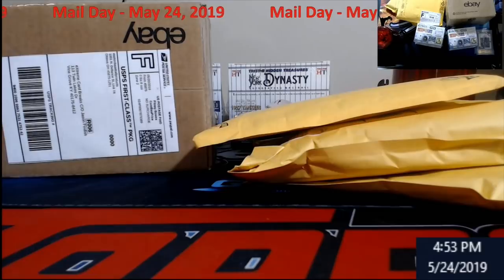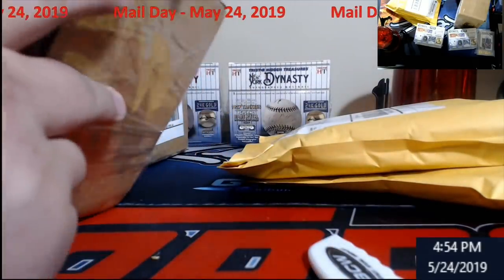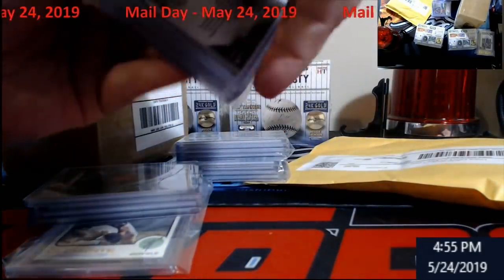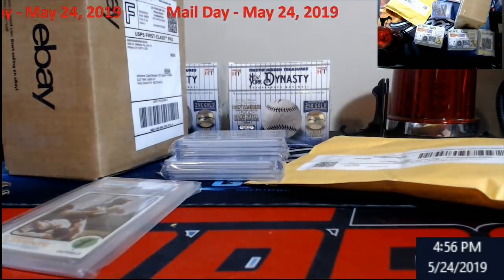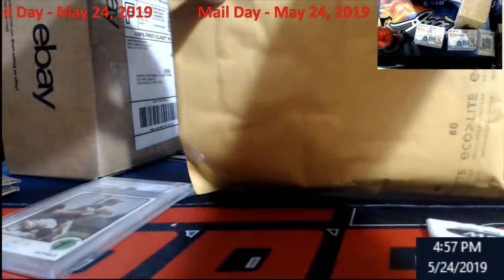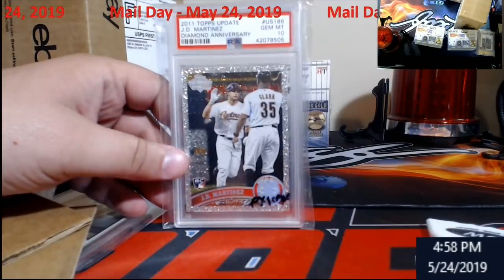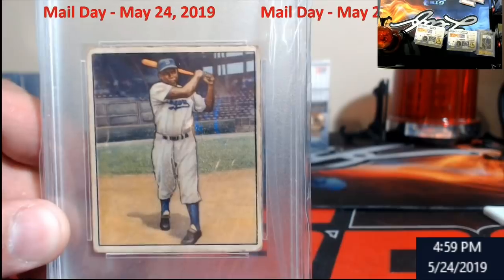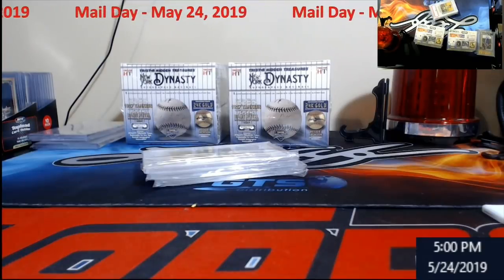Mail Day - May 24, 2019 - 1950 Bowman Jackie Robinson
1811 N Dixie Ave #104

Who do I collect:
Roberto Clemente
Michael Jordan
Nolan Ryan
Sidney Crosby
Vintage Cards